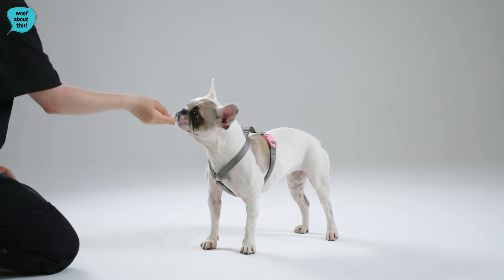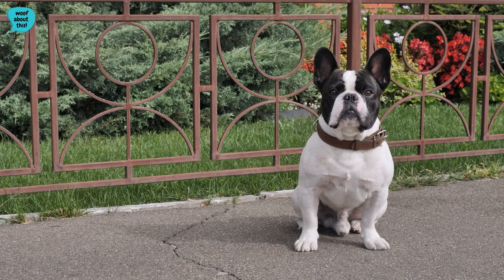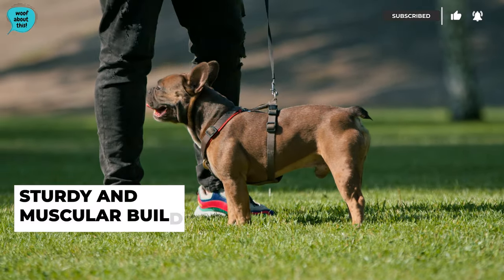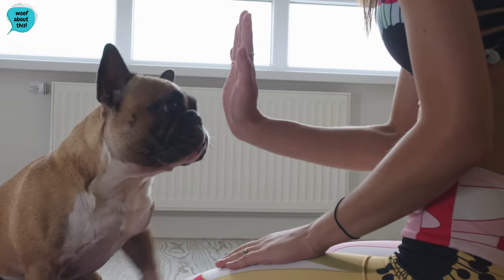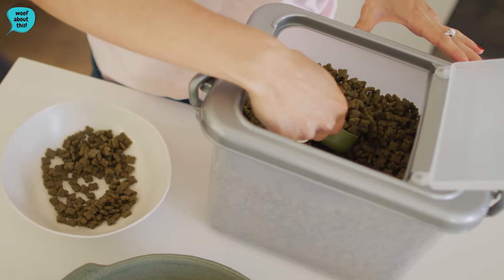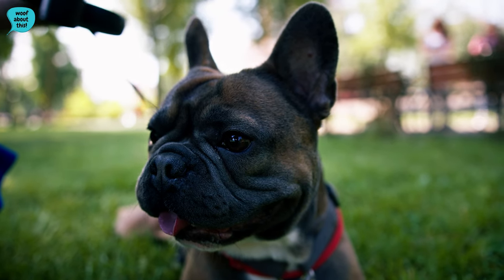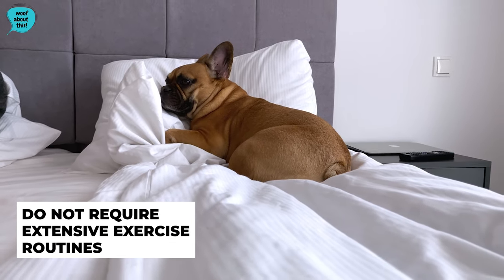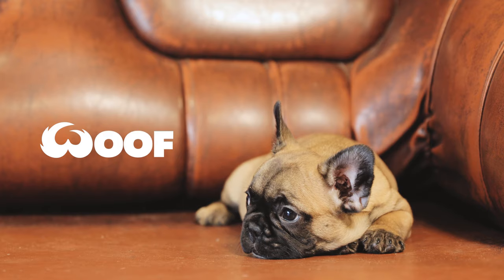All About The French Bulldog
French Bulldogs are one of the most popular dog breeds around the world. But there are many facts about Frenchies that many of us don’t know at all.  So, in today’s video, we will go over some of the basic facts you need to know about this amazing dog breed that will make you love them even more!

00:00 Introduction
00:20 #1 History & Origin of The French Bulldog Breed
01:30 #2 French Bulldog Unique Characteristics
02:10 #3 Temperament & Personality of the Frenchies
03:07 #4 Care and Maintenance
04:07 #5 Training
05:06 #6 Who is the French Bulldog suitable for?
06:01 Conclusion

🐾 ABOUT WOOF WOOF TV 🐾

Woof Woof is one of the largest dog-focused communities that brings together dog lovers from across the globe.